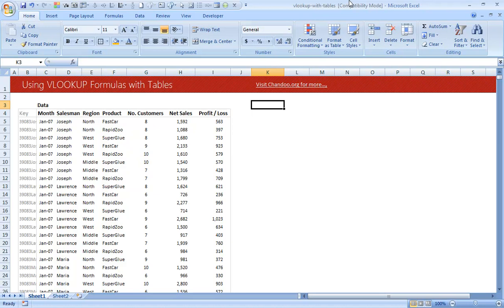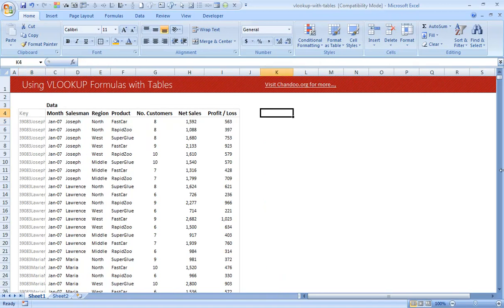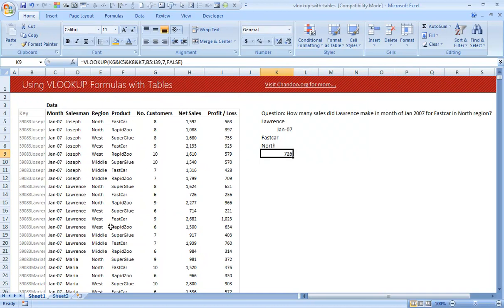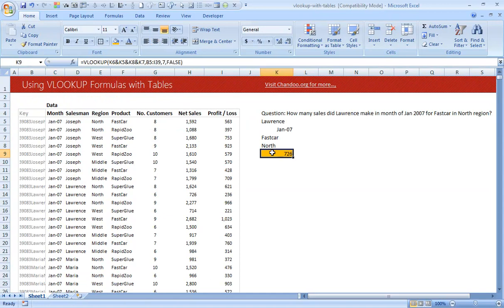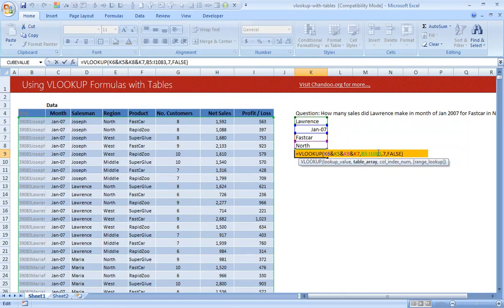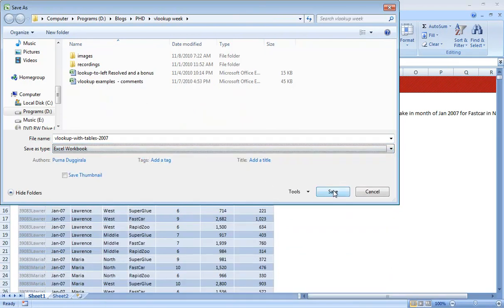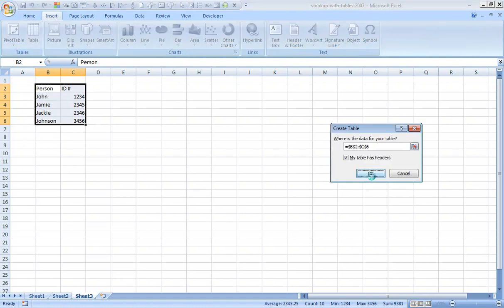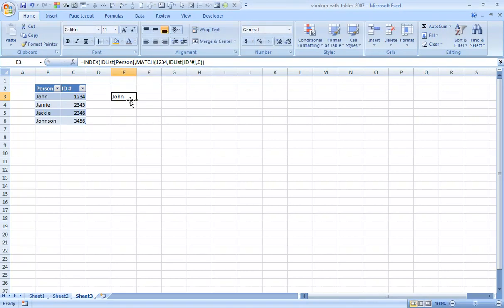Using VLOOKUP with Excel Tables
How to use VLOOKUP & Other formulas with Excel Tables - a short tutorial